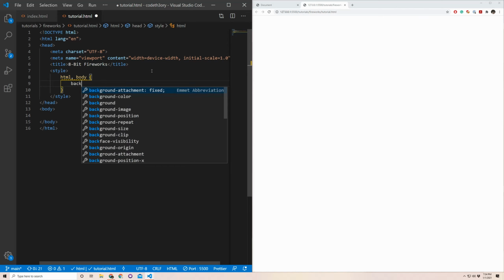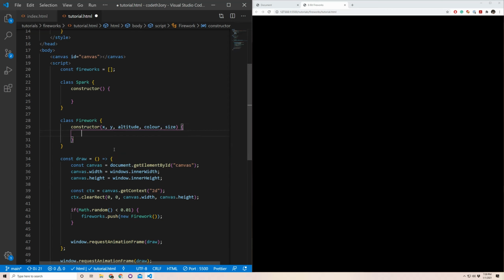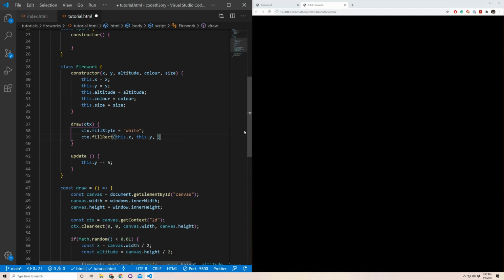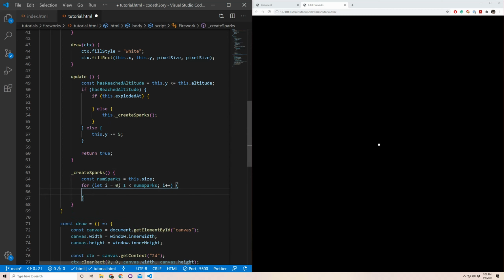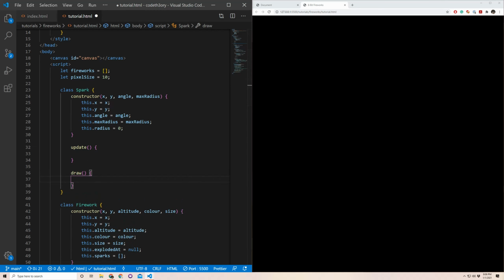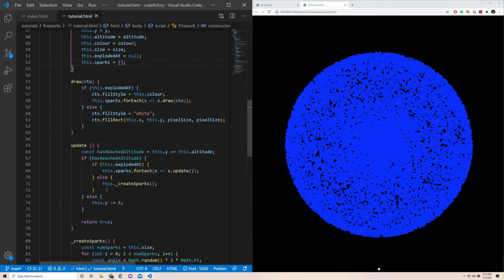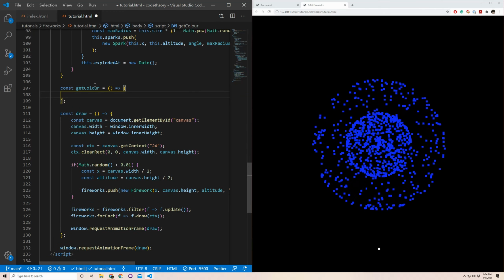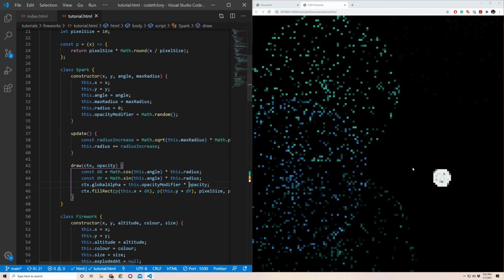8-Bit Fireworks | JavaScript & HTML5 Canvas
Learn how to create 8-bit fireworks using HTML5 canvas and JavaScript.